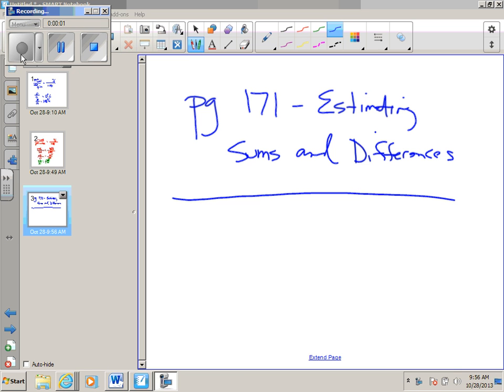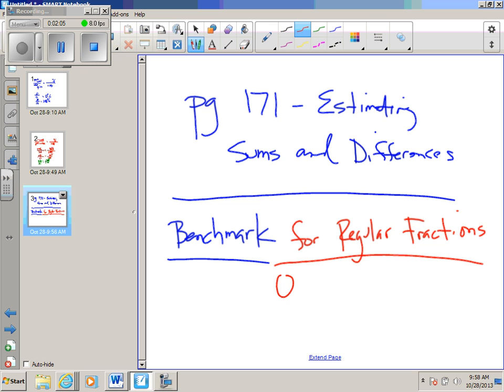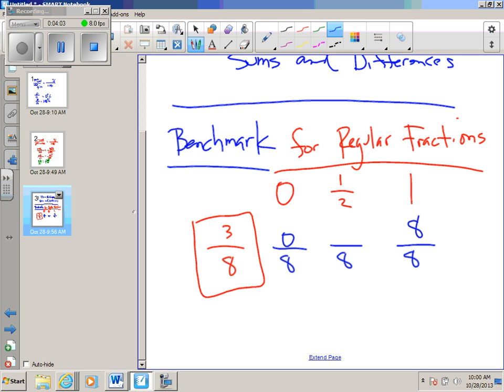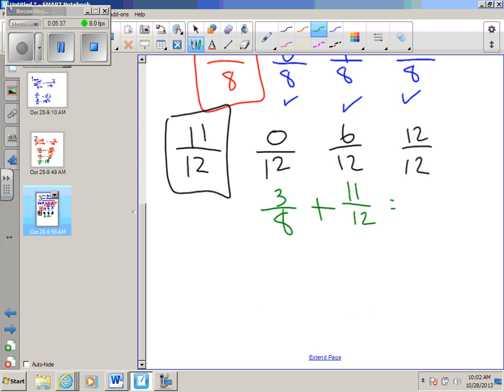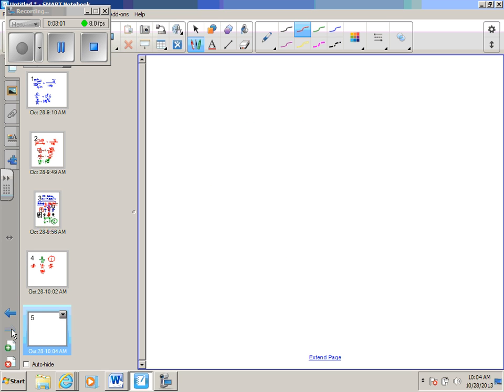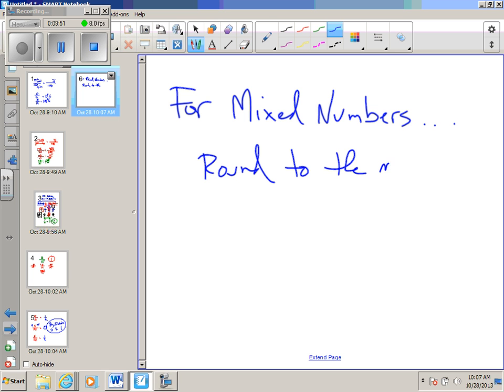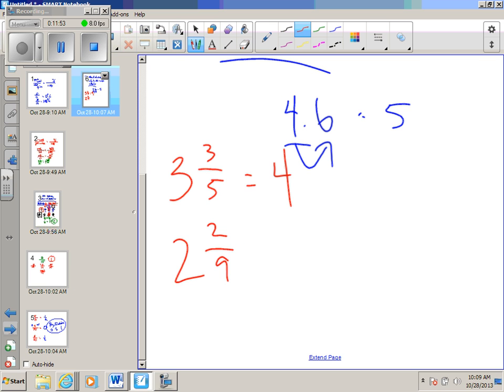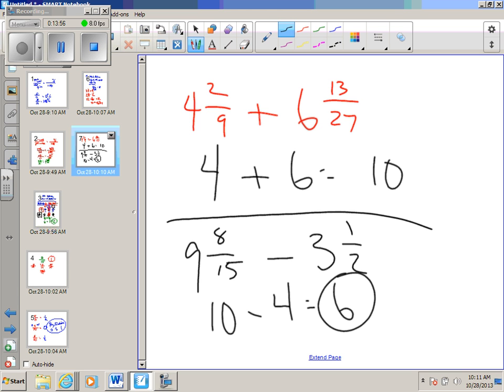4 1 Estimate Sums and Differences Oct 28)